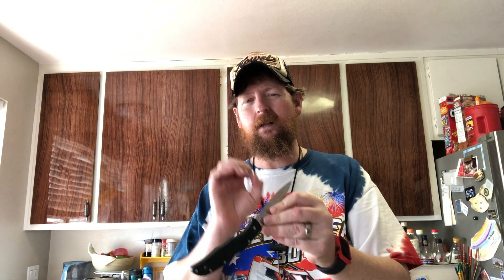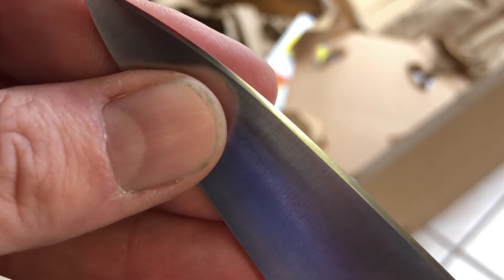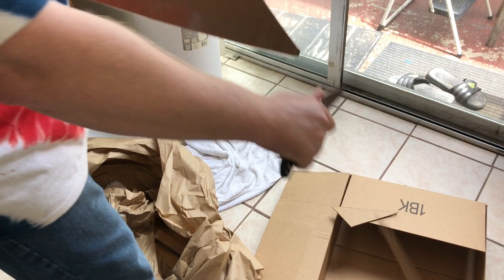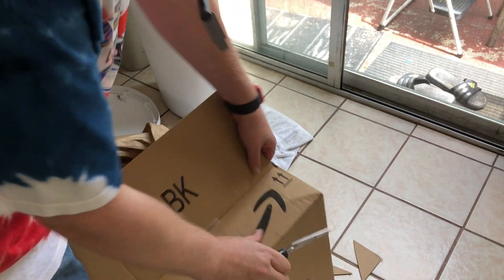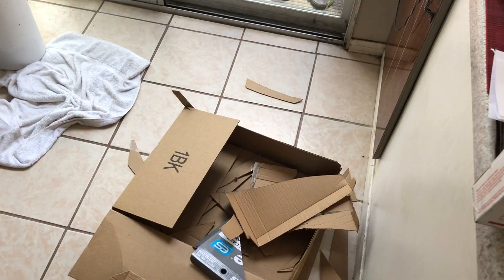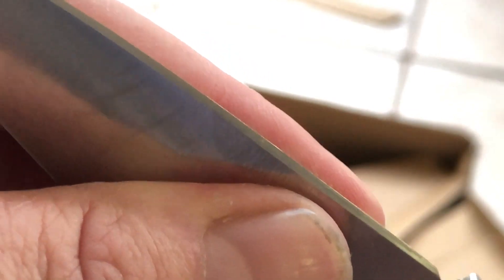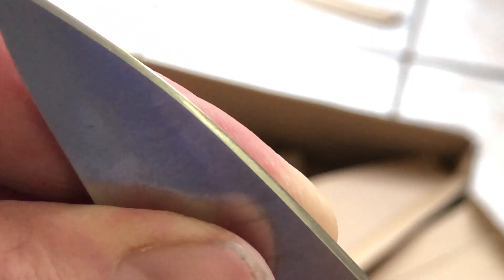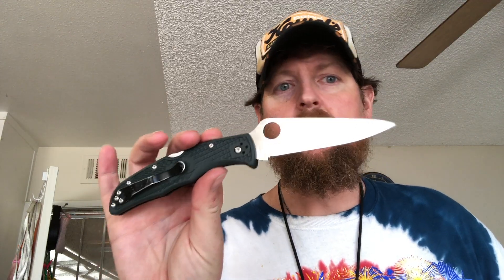spyderco ZDP189 dissapointment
I got this knife as a gift a year ago and I had such hopes for this steel because of the rockstead knives, I can tell you these knives are not even in the same ballpark as those home runs.

      I am sure that this is all an issue with heat treat since I have seen so many other reviews of knives in this material that are stellar however this knife will not stand up to the rigors of retail packaging let alone actual work. I am seriously disappointed because I was so excited to have a knife in this steel